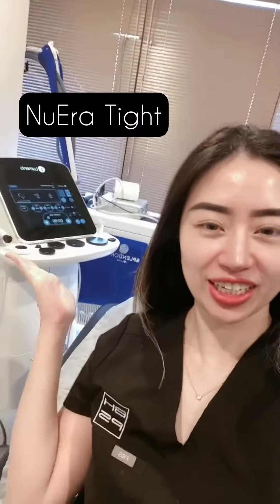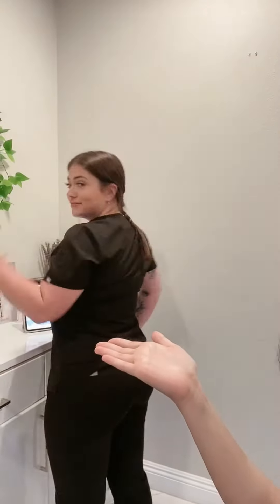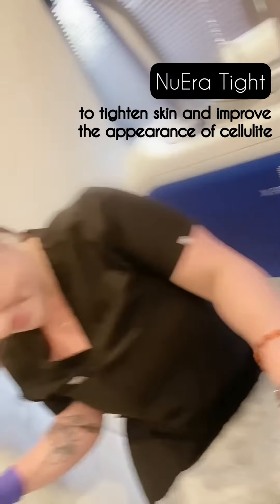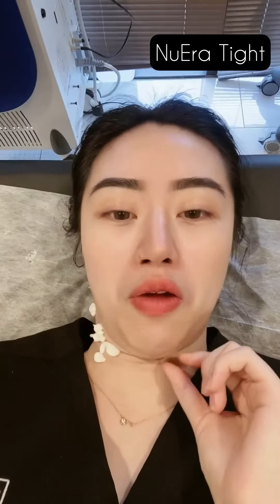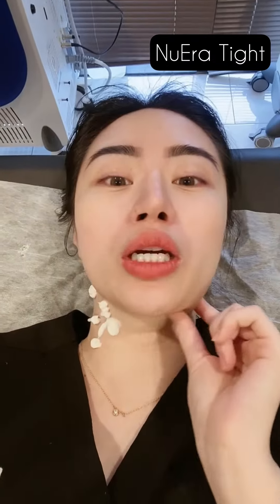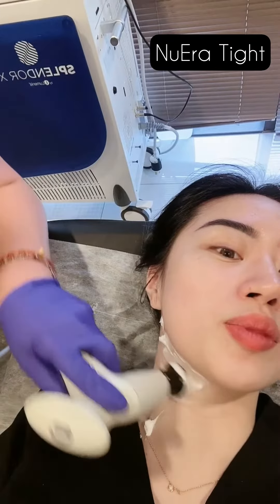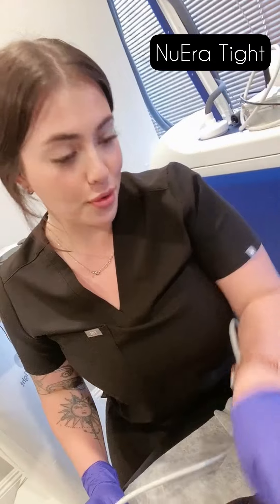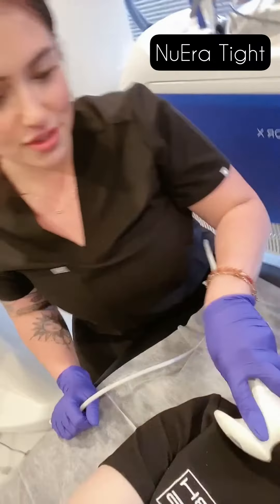NuEra Tight 【BHPS】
💉Treatment: NuEra Tight
💖Purpose:
To tighten skin and improve the appearance of cellulite
Improve Cellulite and Skin Laxity
Regenerate Collagen!
Redefining, Reviving, and Uplifting!
Consistent Results with no Down Time!
✔️How it works: It is a non-surgical therapy that treats both superficial and deep tissues with radiofrequency and heat. NuEra Tight is FDA-approved and can be used to treat a variety of issues including double chins, drooping, and stretch marks.
📝Note: Individual results may vary
📞 Phone:
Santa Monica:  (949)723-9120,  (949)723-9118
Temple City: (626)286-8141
Las Vegas: (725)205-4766, (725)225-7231, (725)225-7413
🌍 Consultation to book free consultation online.
📍 Location: BHPS Newport Beach, Las Vegas, Temple City, Santa Monica
🤕Recovery: None!
📆Lasts: Takes multiple sessions for build up/ upkeep for results to last!
🥺Pain level: None